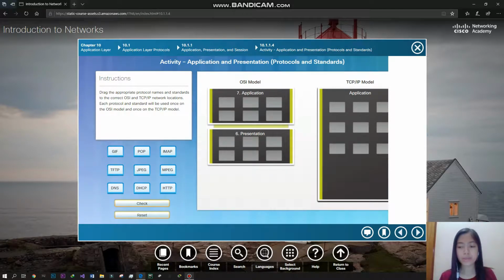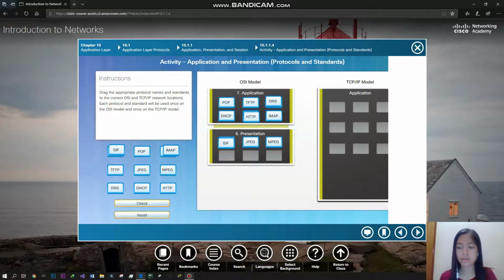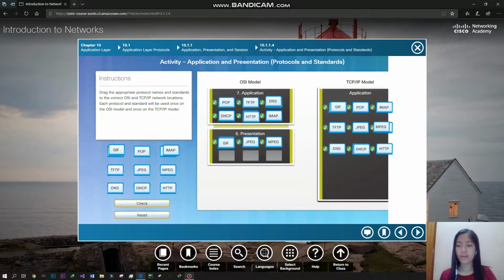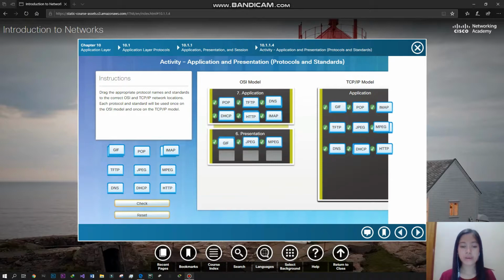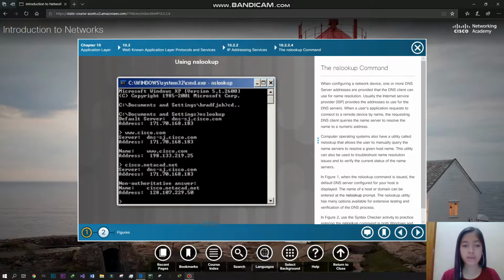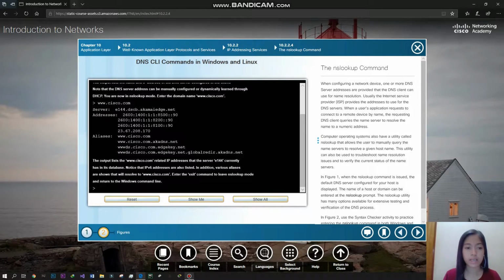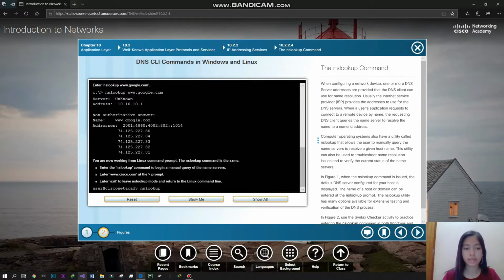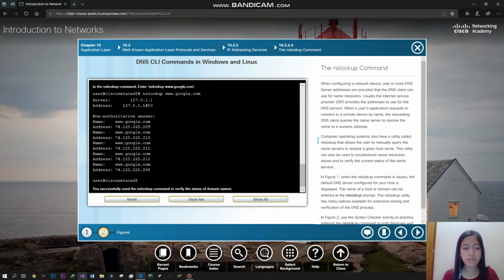CHAPTER 10-ACTIVITIES | Fiestada, Vhalery F. | BSIT 2103